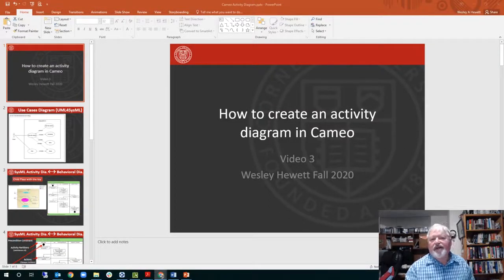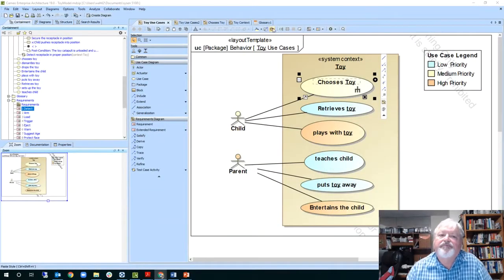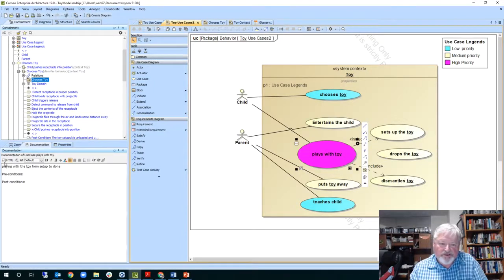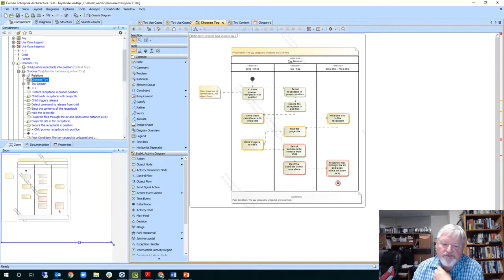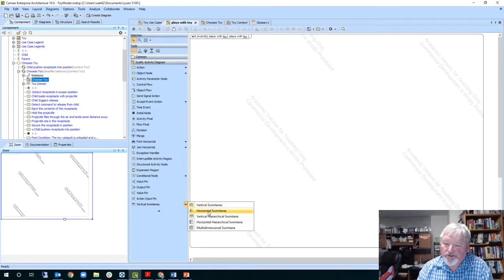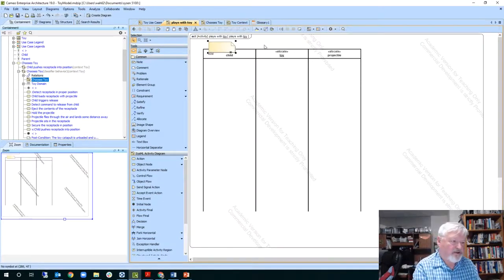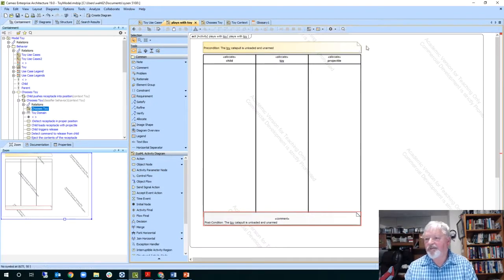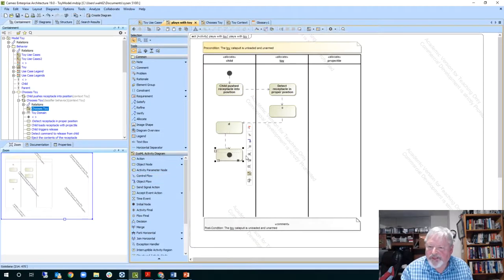3 Activity Diagrams default